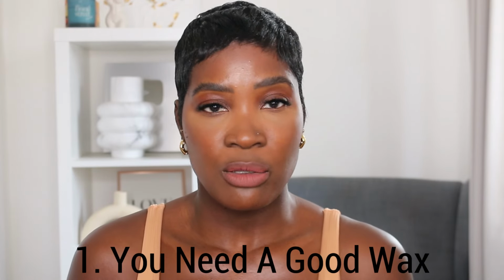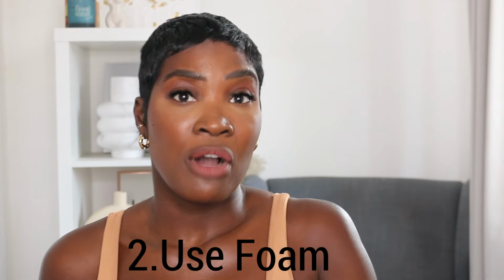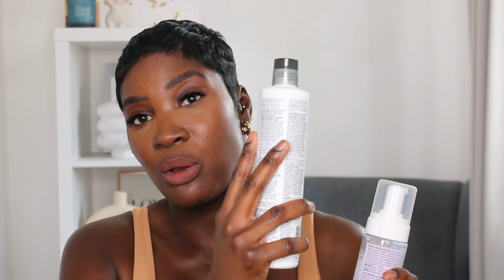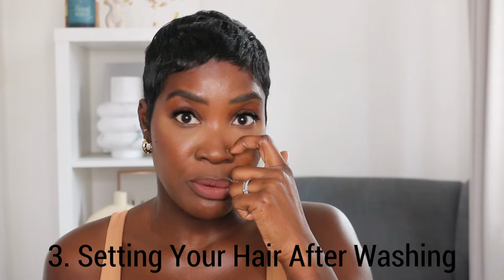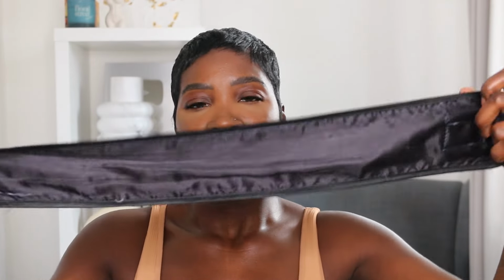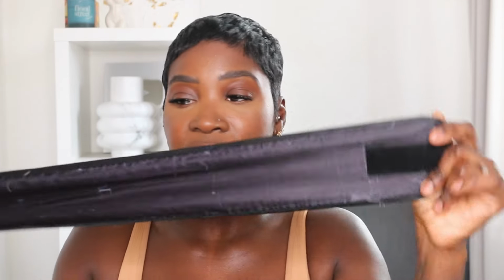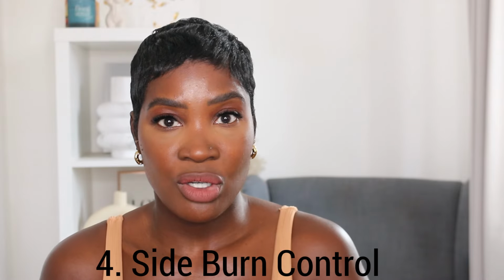Your Pixie Cut isn’t Working Because You’re Not Doing These things!!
Affirm Styleright foam wrap
Nairobi foam wrap
Kera care foam wrap lotion
Kera Care wax stick
Eben Wax stick
Mini straighteners
Hood dryer

I have a salon:
MAISON STYLE
31A Tulse Hill
Brixton
SW22TJ
England

Stuff I use:
Final cut to edit